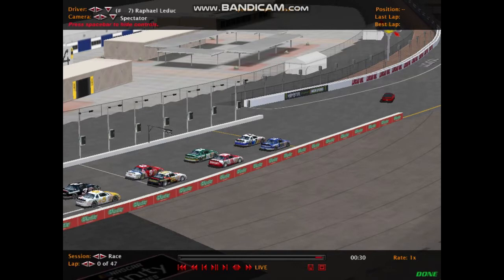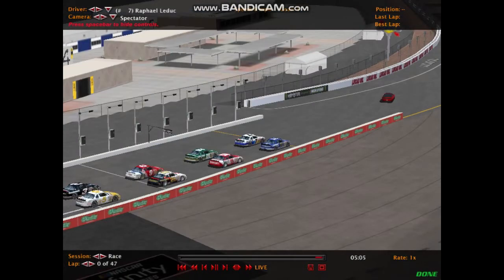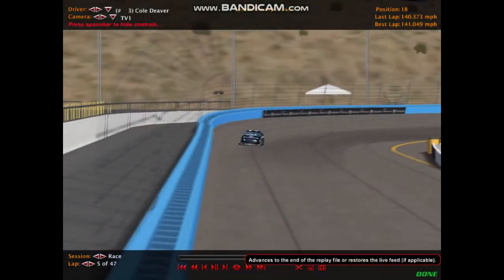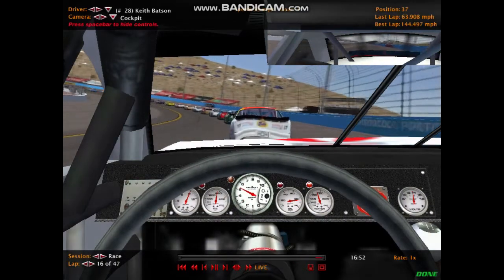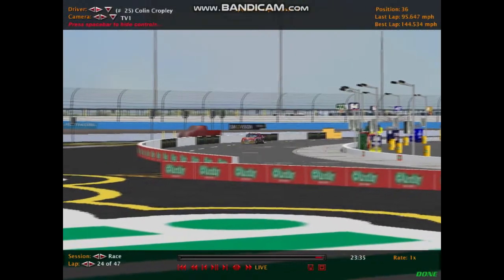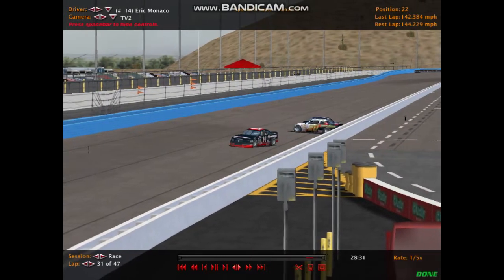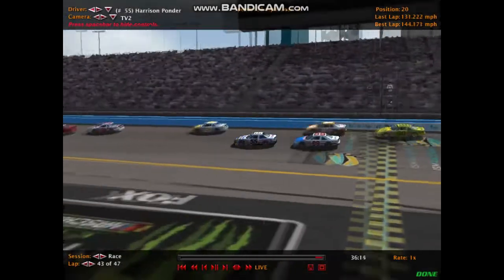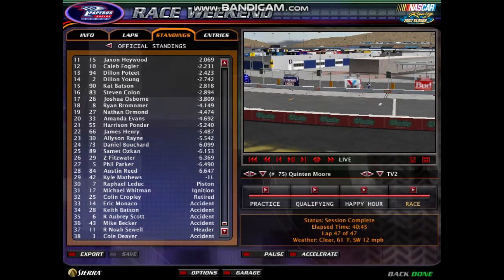NNSCRA Castrol GTX Cup Series Season 33 Race 30 Subway 500